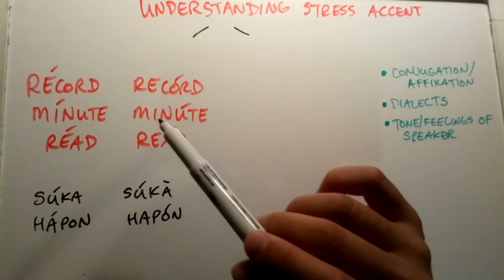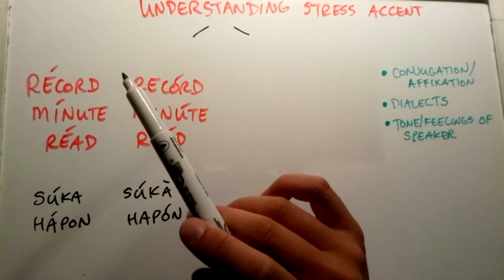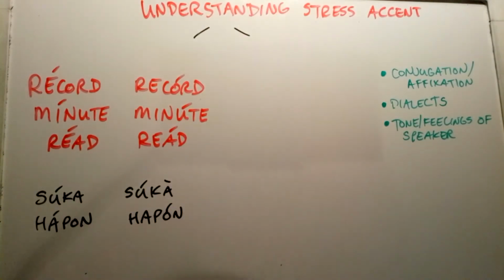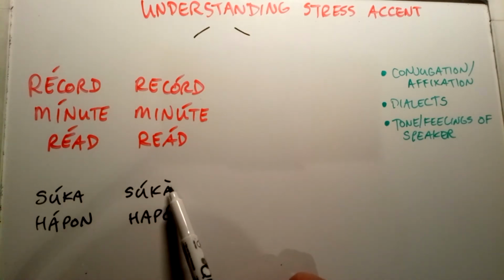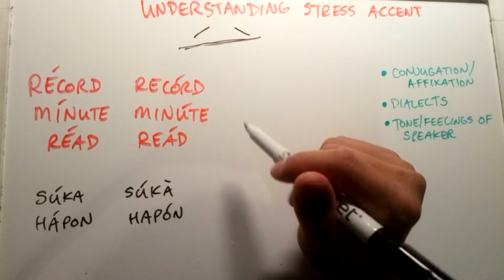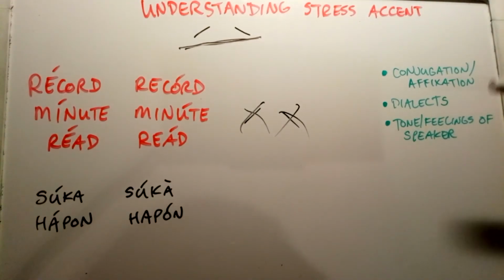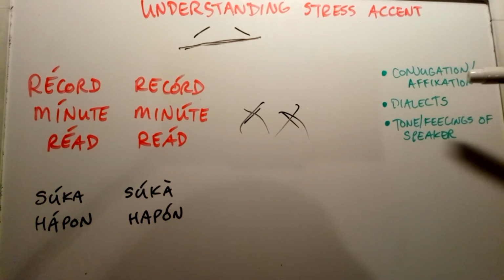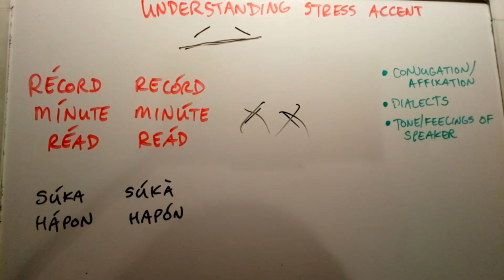Cebuano - Understanding Stress Accent